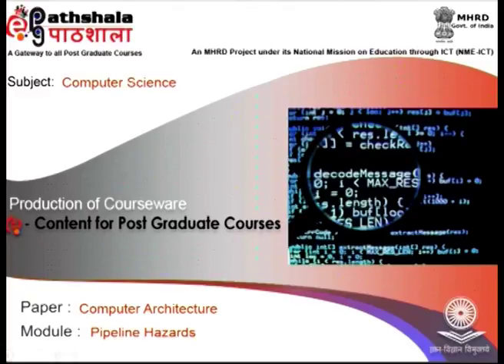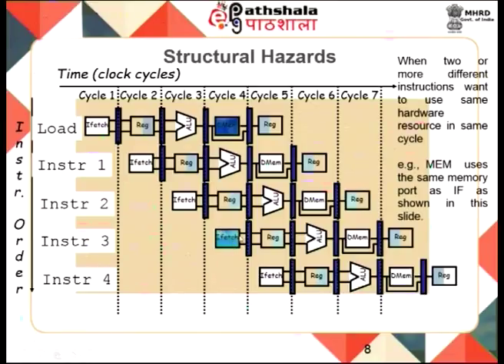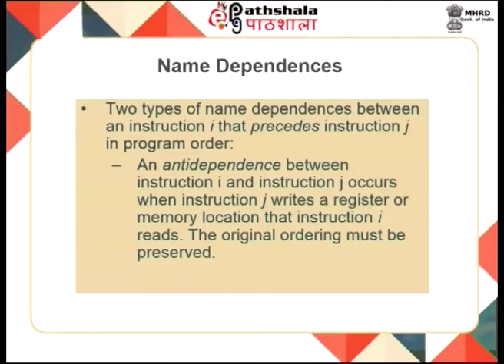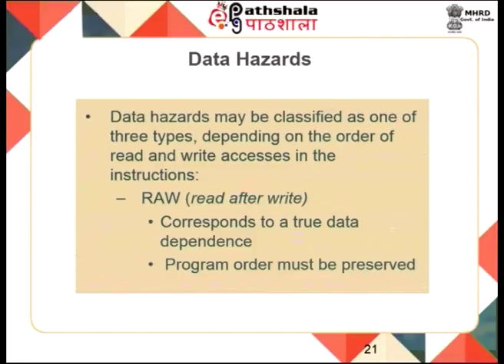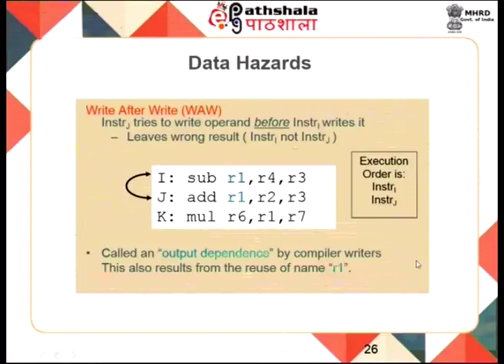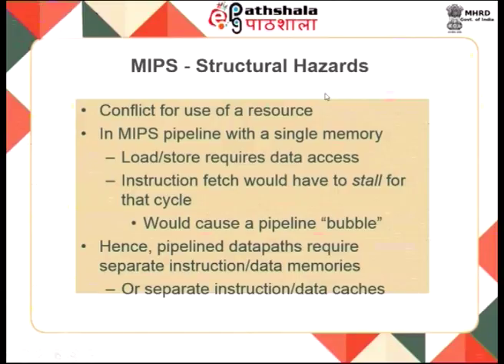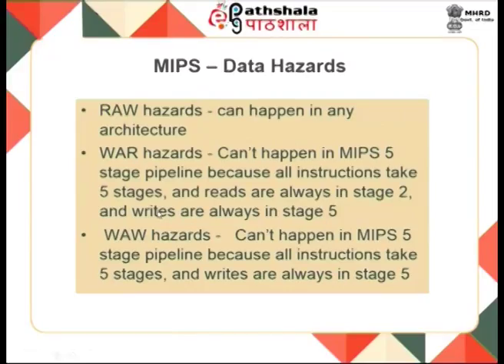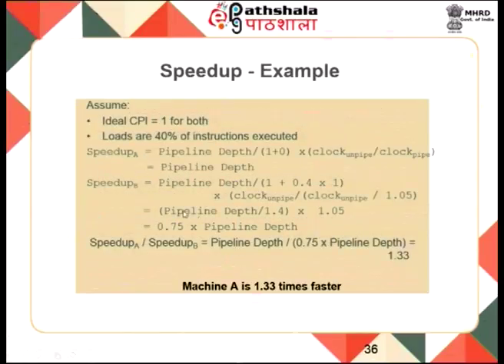Pipeline Hazards (CS)